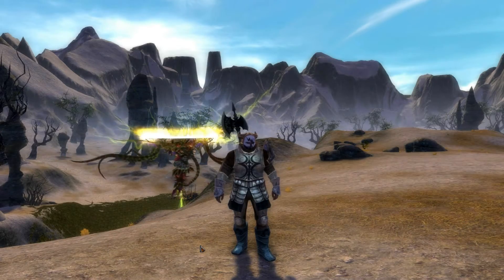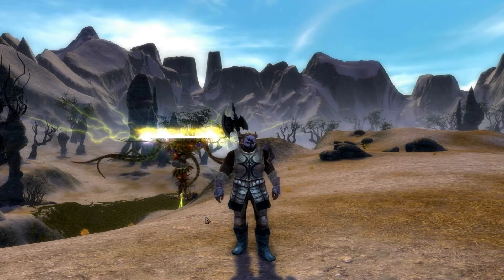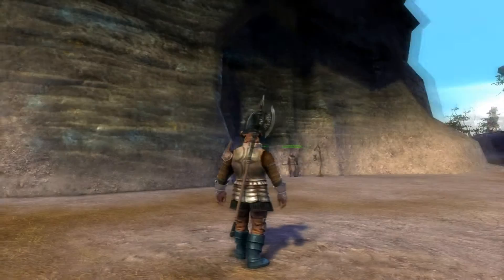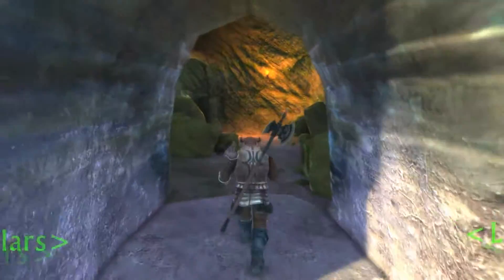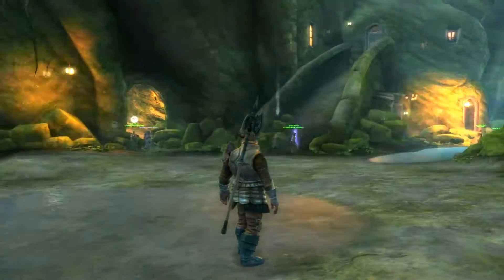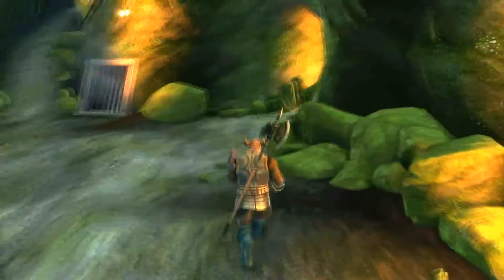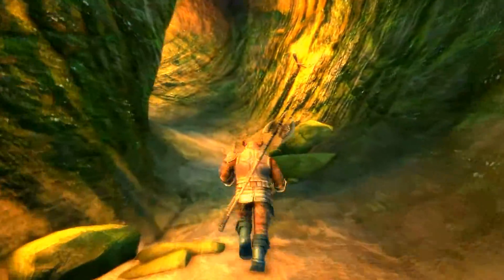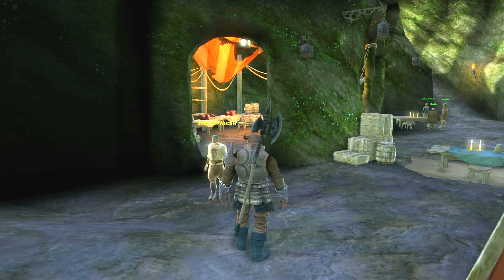Rift Quest - Just A Little Off the Top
A quick tutorial on where to go because I had never been to Lantern Hook and couldn't work out how to get on the next floor up! (I was half asleep :P)

When I worked it out I thought I'd post it encase anyone had the same issue!